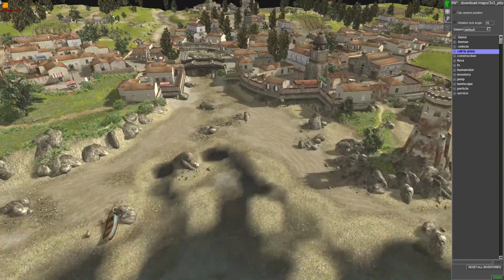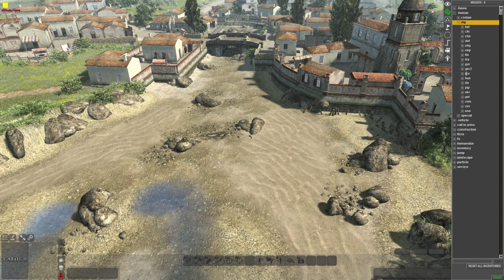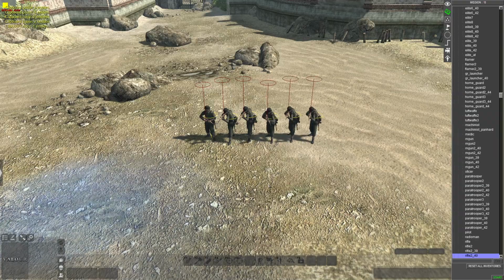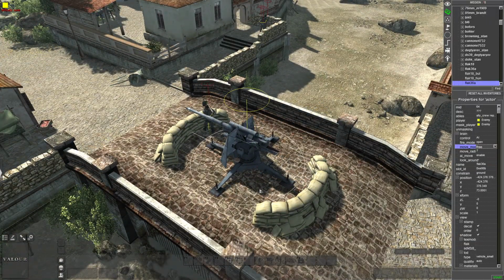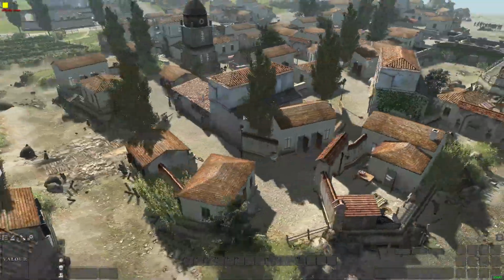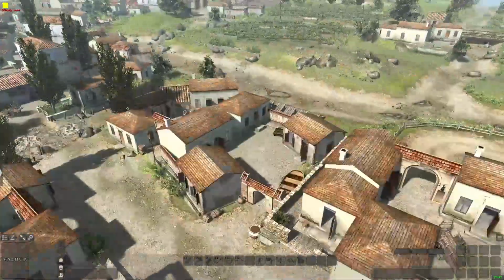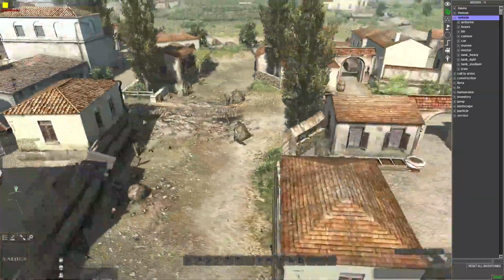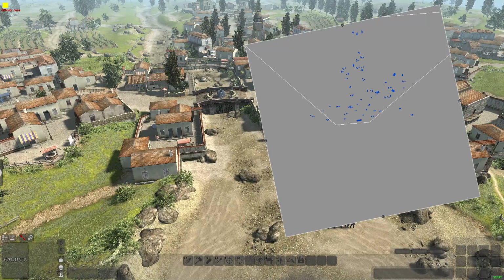Men of War Assault Squad 2 Editor Series 1, Ep22: Mission Making Part 1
I'm back!! Hey guys, welcome to episode 22 of the Men of War Assault Squad 2 Editor Series. In today’s episode, I discuss the future of the channel and we will also be creating a mission from scratch.

Mods:
Better Light Setting: